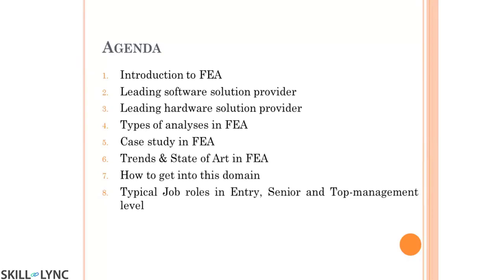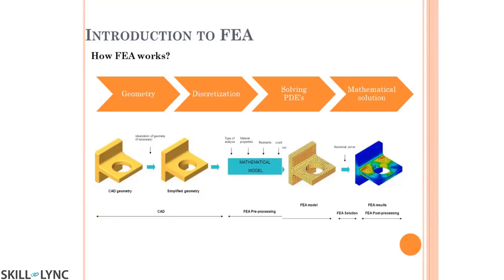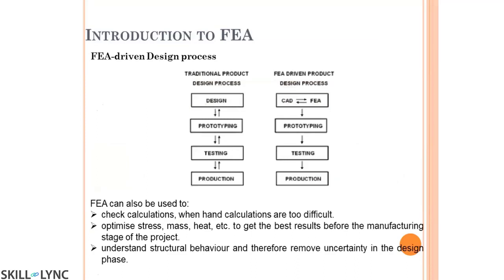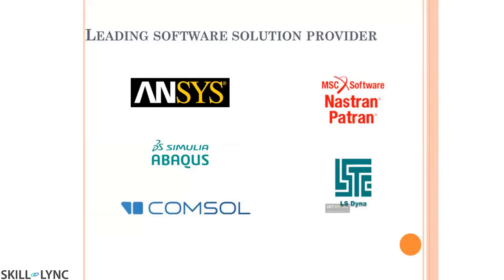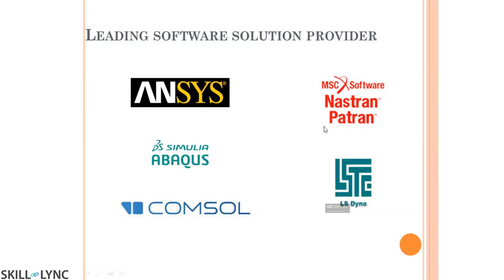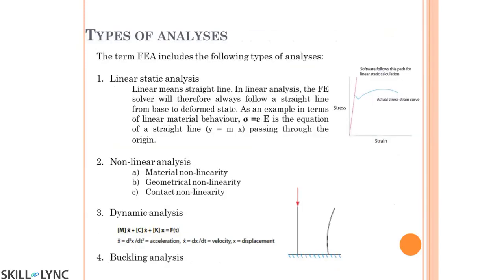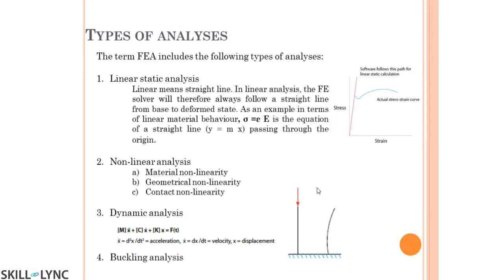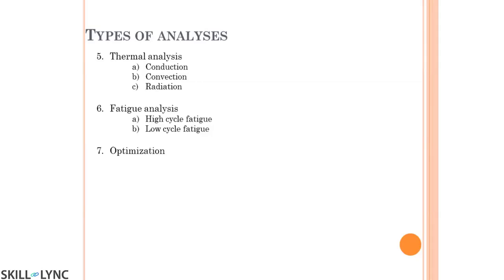Introduction to Finite Element Analysis (Part-1) | Skill-Lync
This video is the part-1 of the webinar on Introduction to Finite Element Analysis. In this video, we cover the basics of Finite Element Analysis.

About Skill-Lync